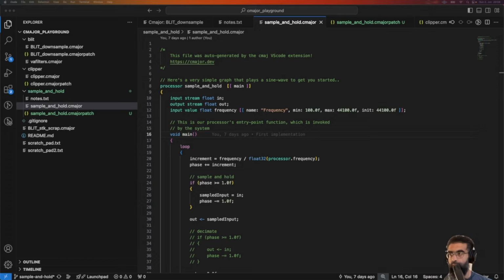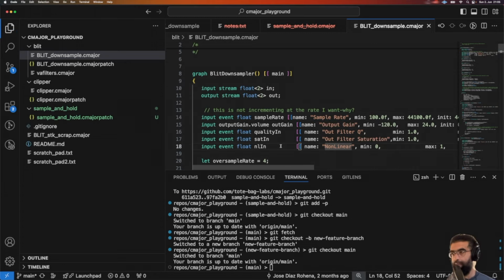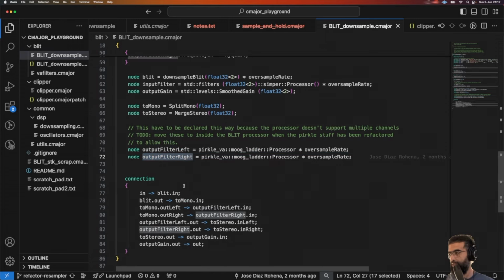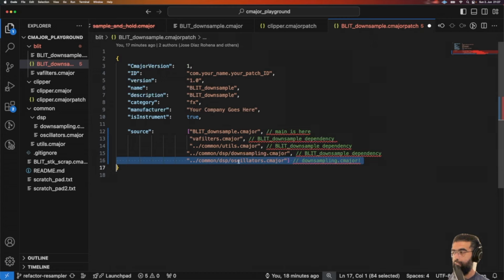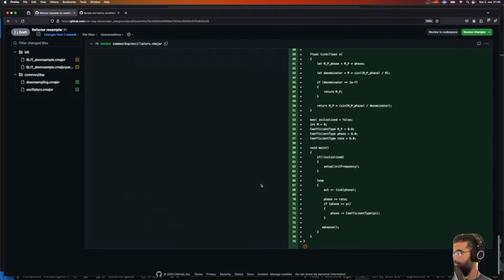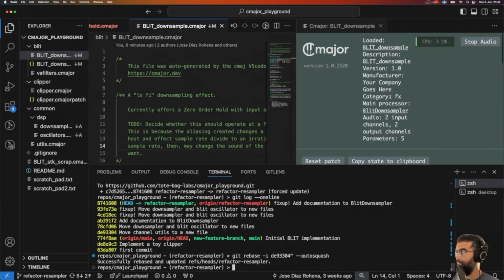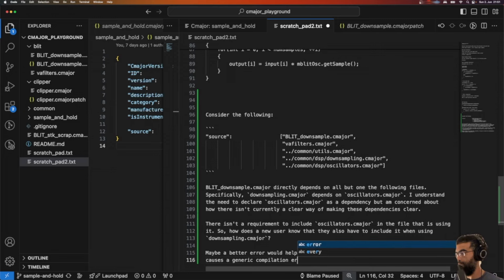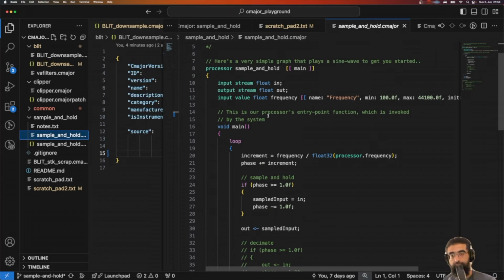Lofi Effects Prototyping to Chill/Relax To Part 8: Refactoring And Branching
I get sucked into finishing some refactoring and doing branch management.

0:00 - Intro
3:30 - Using branches in git as the project becomes more complex
7:00 - I accidentally demonstrate why it isn't wise to push directly to main
10:00 - Strategizing how to merge two feature branches back into main
11:30 - Code reviewing and explaining the refactor
16:00 -  Refactoring for reusability
18:00 - Declaring file dependencies in CMajor, and the challenges therein
24:00 - Cleanups
27:00 - Reviewing the documentation
29:00 - Storing changes in a git patch
34:00 - Checking the sample and hold branch after rebase to make sure we haven’t broken anything
36:00 - Dear Open Source Software Maintainer: how to ask questions and offer constructive feedback online
46:00 - Outtro